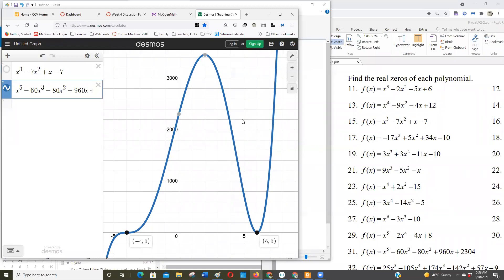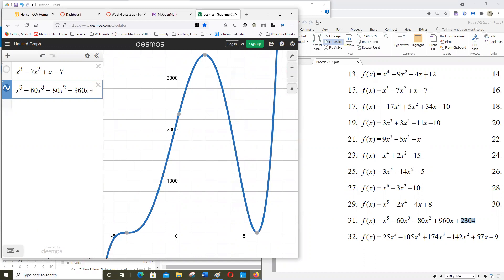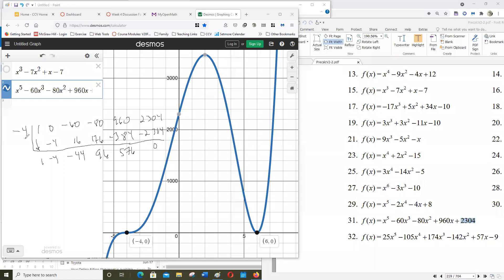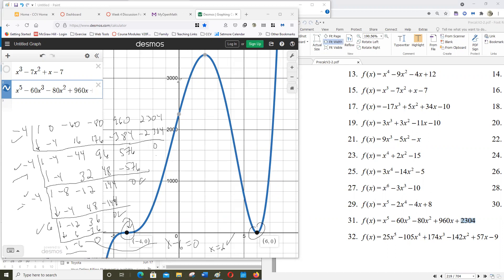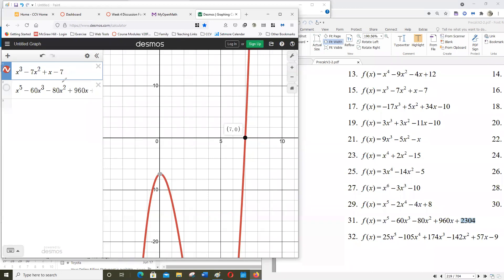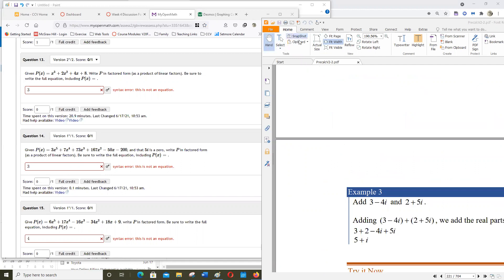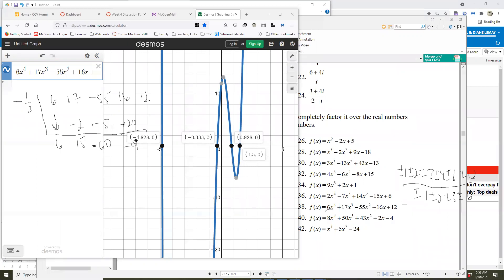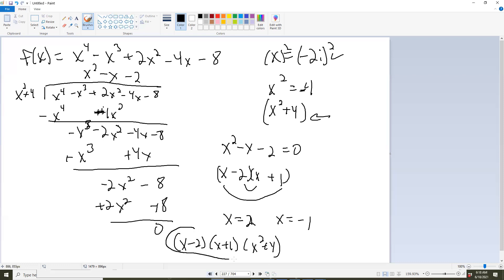Finding all zeros of a polynomial and writing the zeros as a set of linear factors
MOM Section 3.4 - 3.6 Exercise help